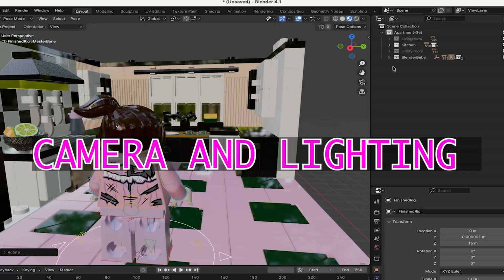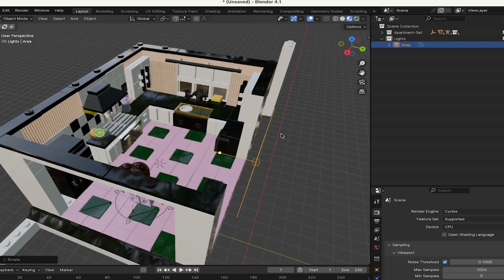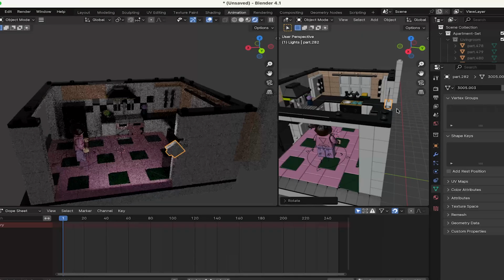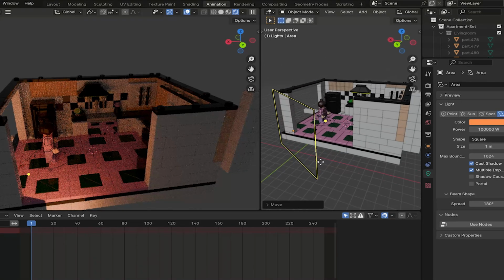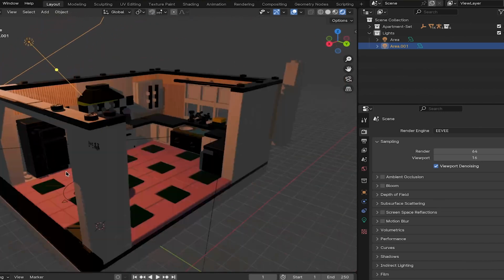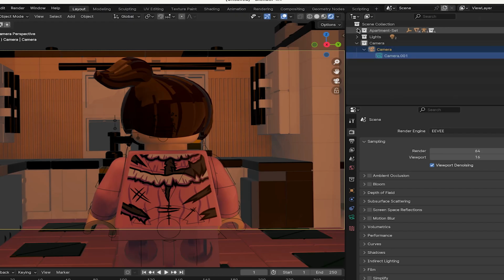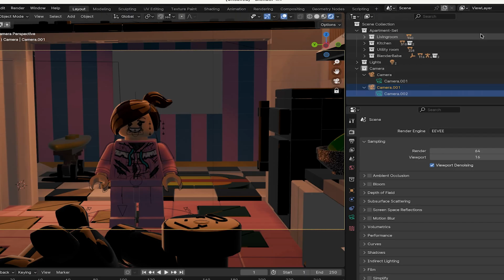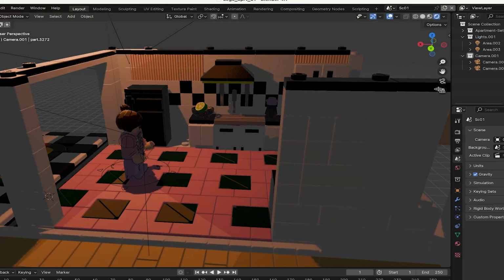Beginner's Guide to Animating Your LEGO Movie #3 | Camera & Lighting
Here is a quick way to setting up your camera and lights to make your scene come to life.